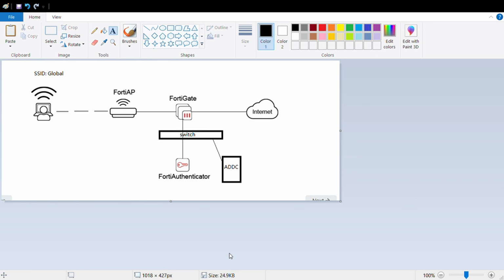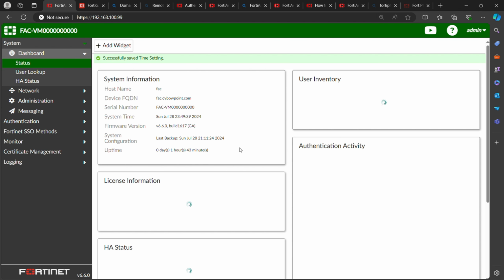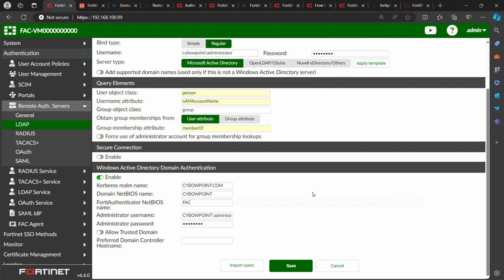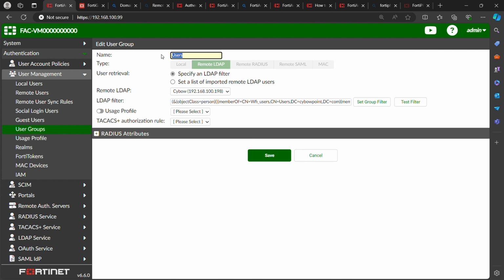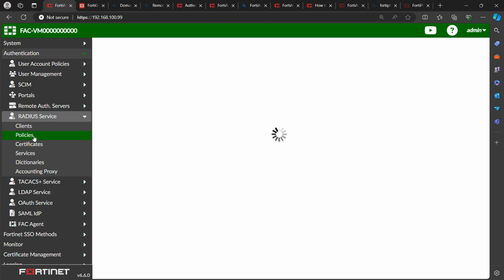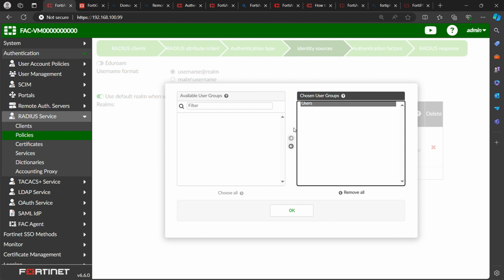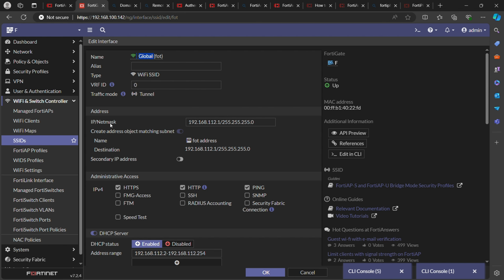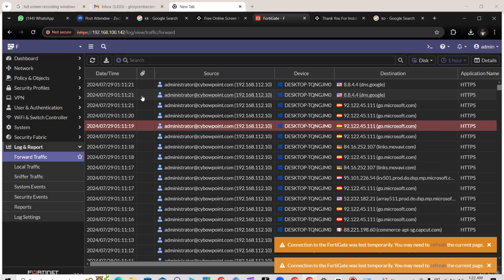Configure FortiAuthenticator as RADIUS server for Domain users, Wifi Radius for Fortigate FortiAP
Bridge the gap between your Microsoft Active Directory and your Wireless Infrastructure. In this comprehensive guide, we demonstrate how to use FortiAuthenticator as a RADIUS bridge to provide seamless, identity-based Wi-Fi access for Domain Users.

​By integrating Active Directory (AD) with FortiGate and FortiAP, you eliminate the need for shared WPA2 keys. Instead, users authenticate using their corporate credentials via 802.1X (PEAP/MS-CHAPv2). This setup is a prerequisite for any enterprise-grade Zero Trust Access and Identity and Access Management (IAM) strategy.

What You'll Learn:

Introduction to FortiAuthenticator and RADIUS: Understand the role of FortiAuthenticator in network security and how it interacts with RADIUS for user authentication for Fortinet access point fortiAP.

Initial Setup of FortiAuthenticator: Learn how to perform the basic setup of FortiAuthenticator, including network configurations and initial settings.

Integrating with Domain Controllers: Configure FortiAuthenticator to communicate with your domain controllers, allowing it to authenticate domain users.

Creating RADIUS Policies: Set up RADIUS policies to define access permissions and authentication rules for your Wi-Fi network.

Configuring Wi-Fi Access Points: Adjust settings on your Wi-Fi access points to use FortiAuthenticator for RADIUS authentication.

Testing and Troubleshooting: Verify the configuration and troubleshoot common issues to ensure seamless connectivity for domain users.

By the end of this video, you'll have a fully configured FortiAuthenticator setup ready to handle RADIUS authentication for your Wi-Fi network, providing secure and efficient access for domain users.

Bitcoin (BTC)
bc1qy5z730tdkpcrltwwk5tuzmwf7yyedhyz0f9u6f

Ethereum (ETH)
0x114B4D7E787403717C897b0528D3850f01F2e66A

XRP (XRP)
rsRy14FvipgqudiGmptJBhr1RtpsgfzKMM